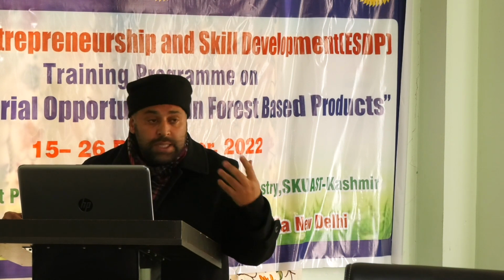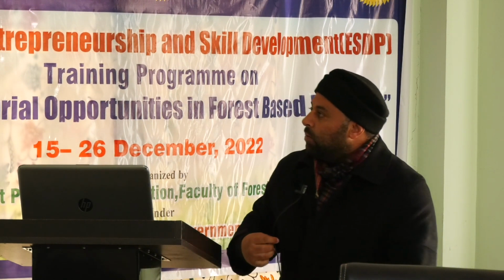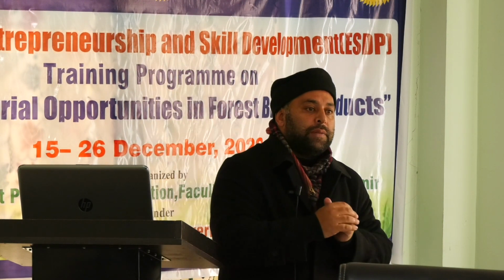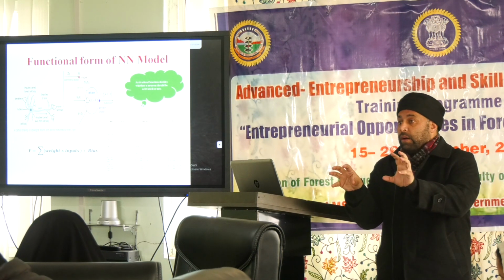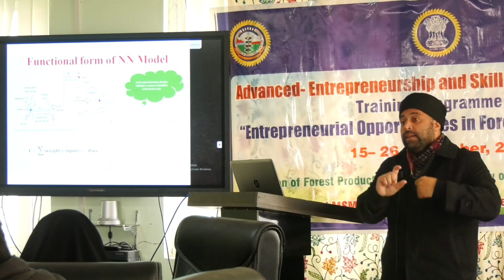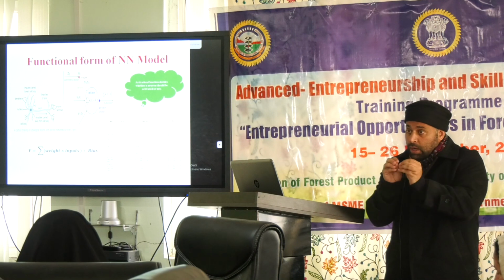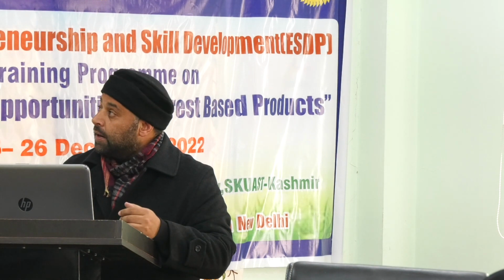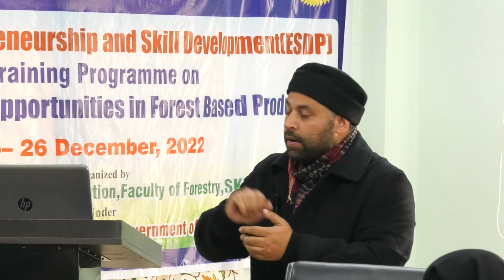Statistical modeling in Contemporary Science. MSME TRAINING PROGRAMME ( L 23/ Dr. M. Iqbal Jeelani)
10 Days advanced entrepreneurship and skill development programme (ESDP) on “Entrepreneurial opportunities in Forest based products.